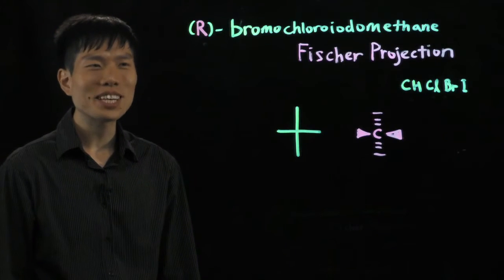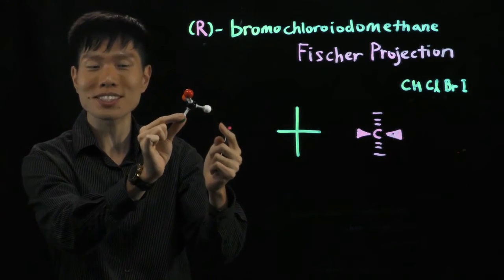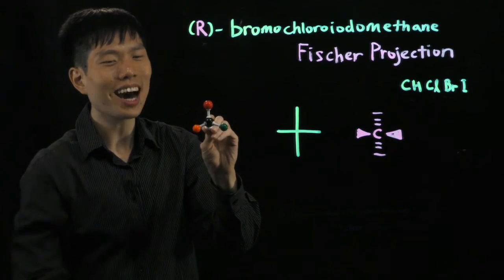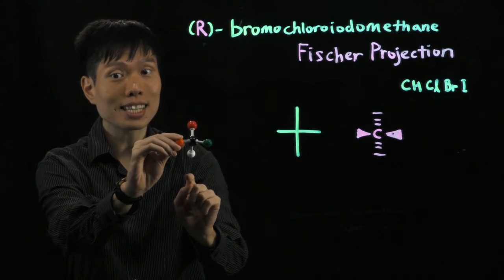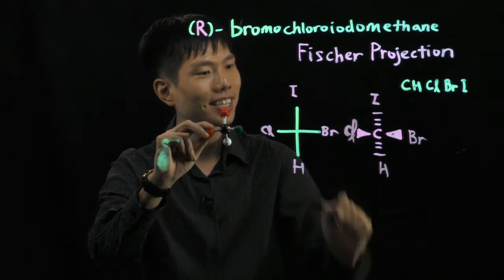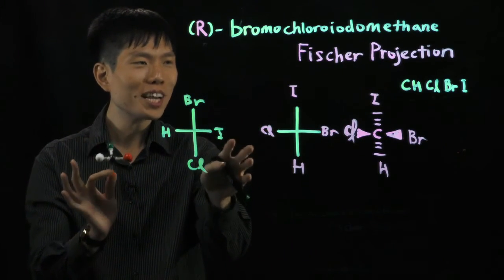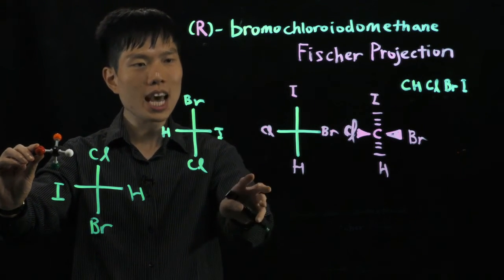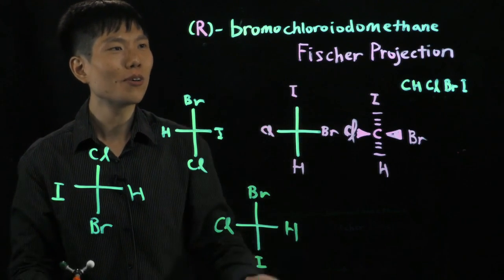Introduction to Fischer Projection (Lightboard)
Drawing Fischer Projection